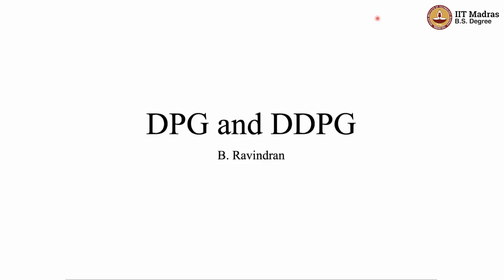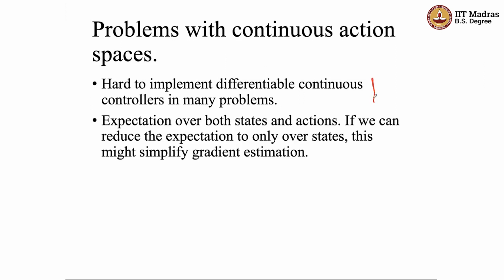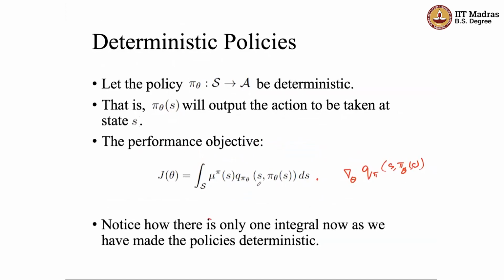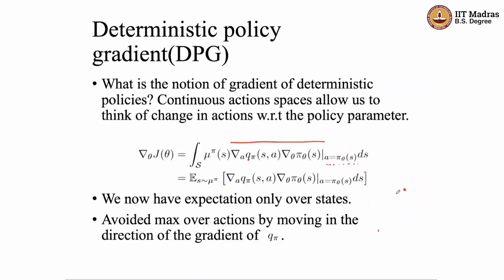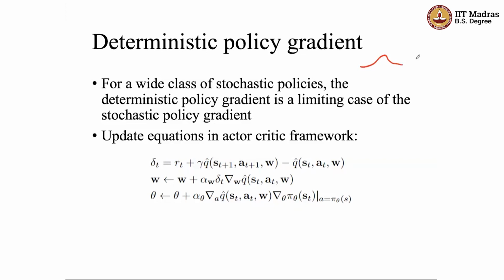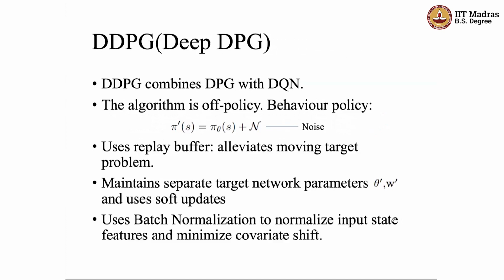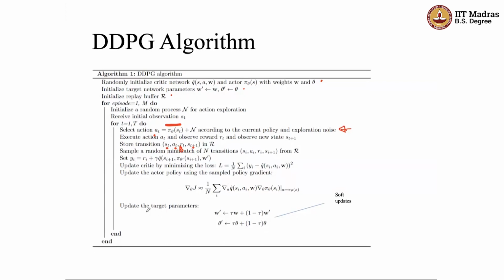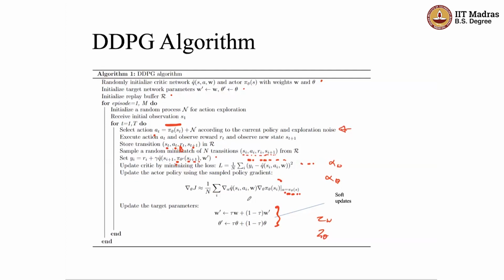W10_L4: Deterministic policy gradient (DPG) and deep deterministic policy gradient (DDPG)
Video Overview
 This lecture introduces deterministic policy gradient (DPG) methods and the Deep Deterministic Policy Gradient (DDPG) algorithm, which are widely used for handling continuous action spaces in reinforcement learning. The session explains how deterministic policies simplify gradient estimation and how DDPG integrates deep networks with actor-critic principles for efficient learning.